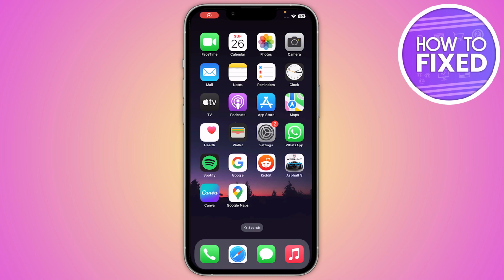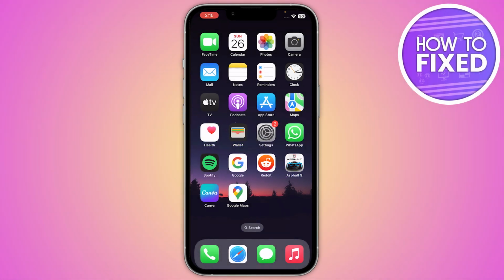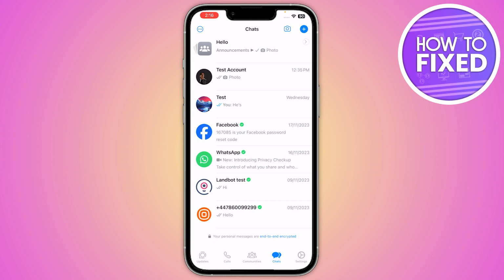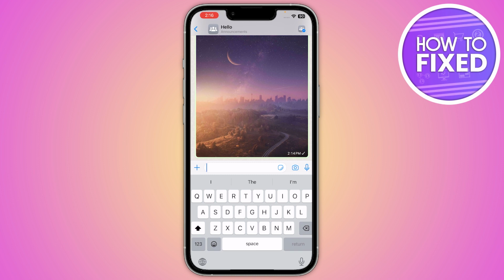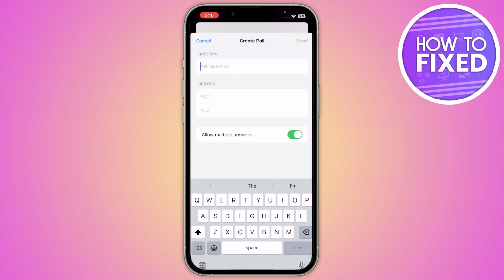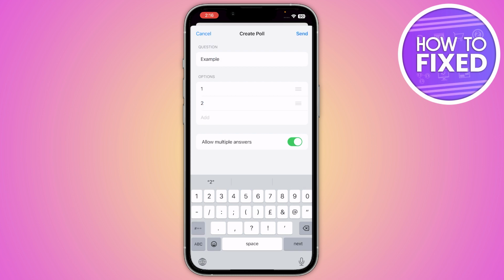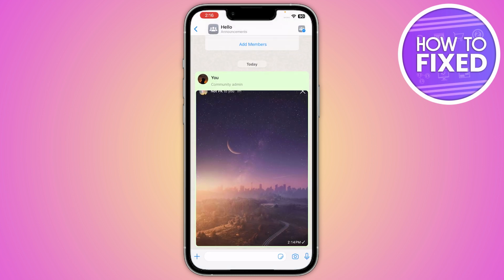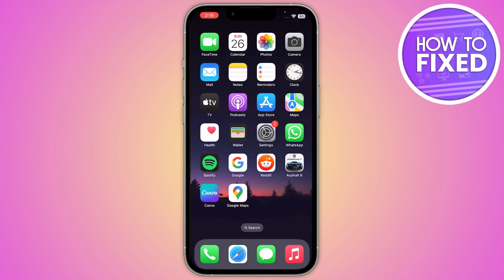How To Make A Poll On WhatsApp (New Update)